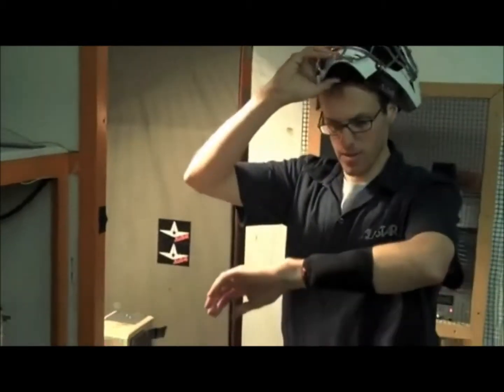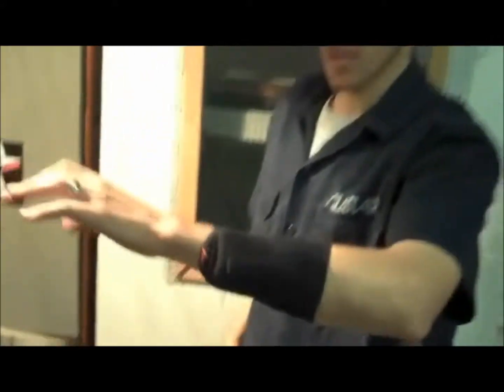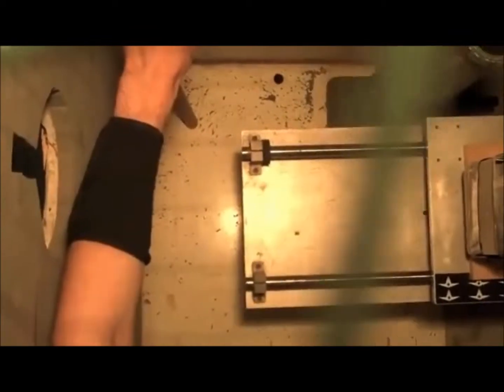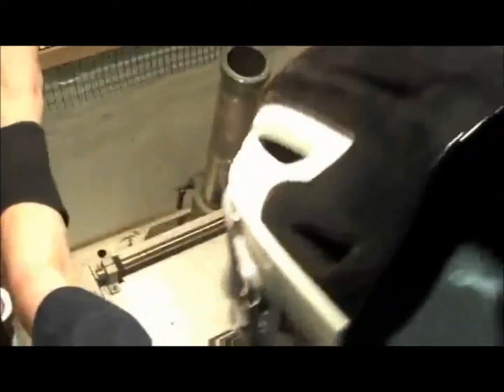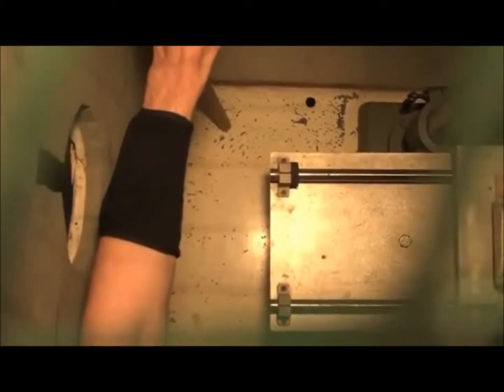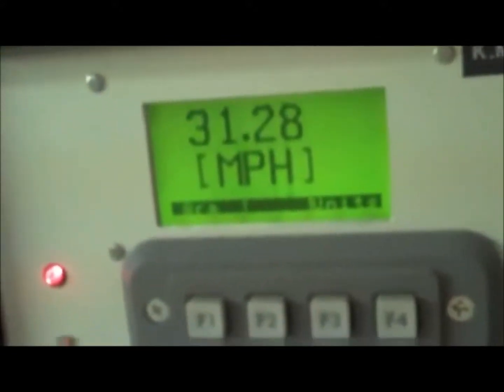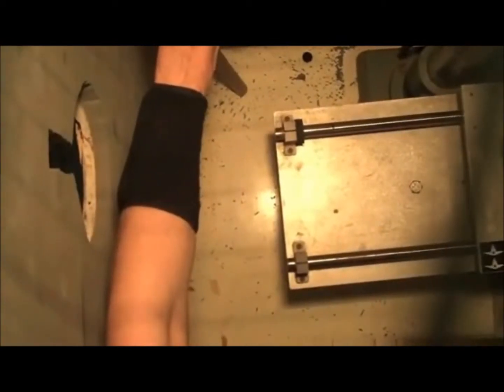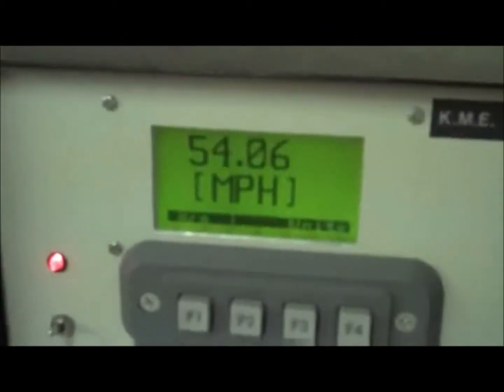All Star WG4000 Wrist and Forearm Guard